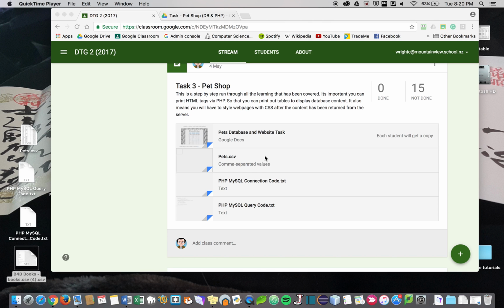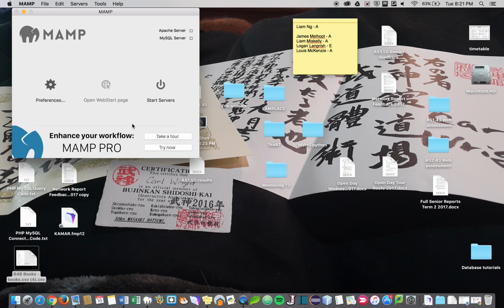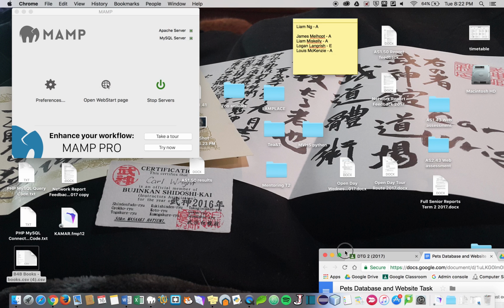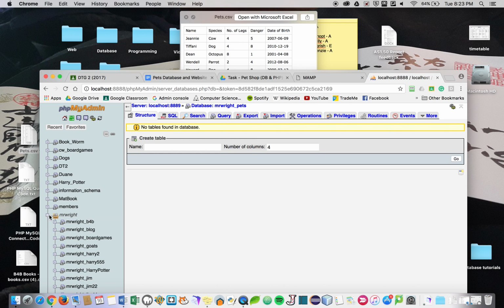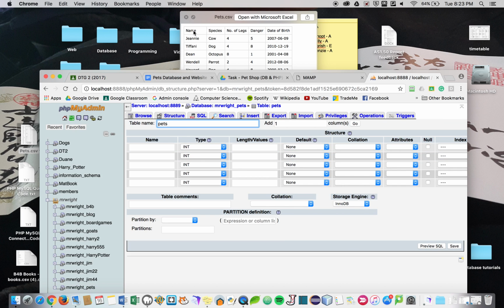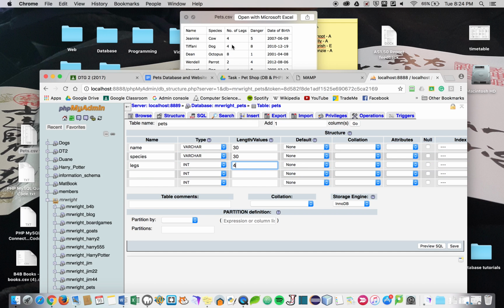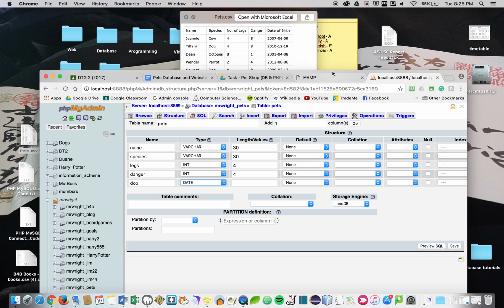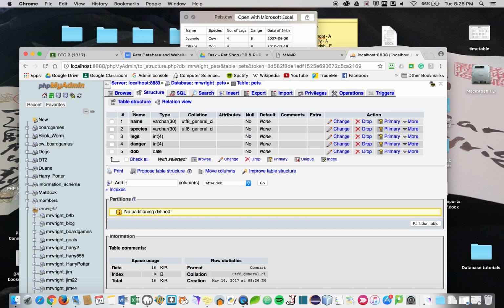Step 2 create database